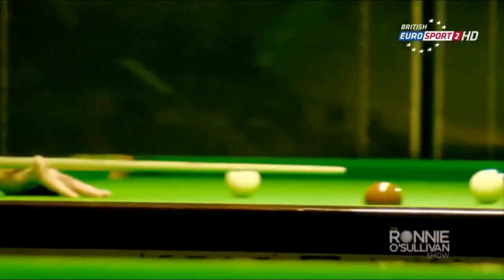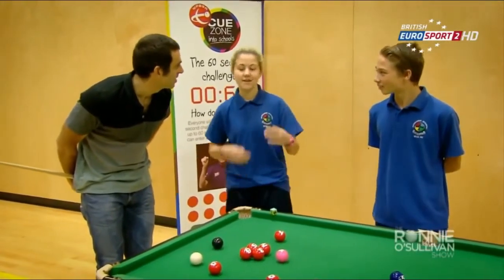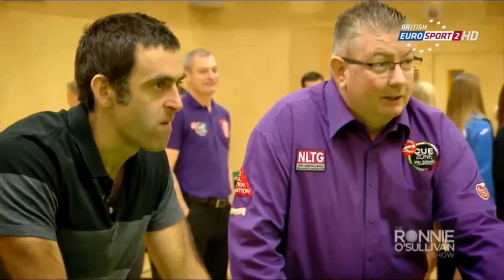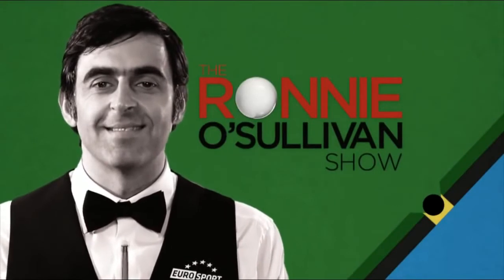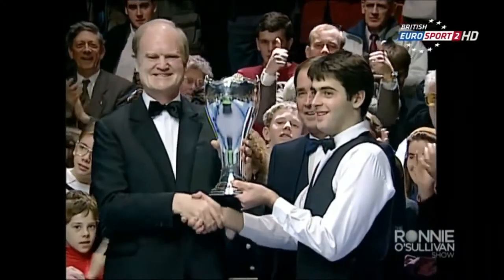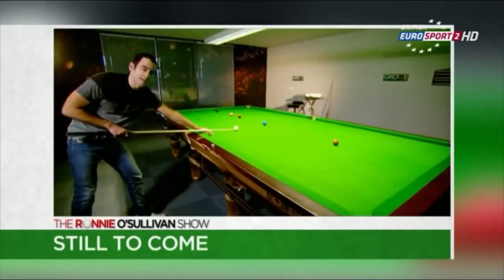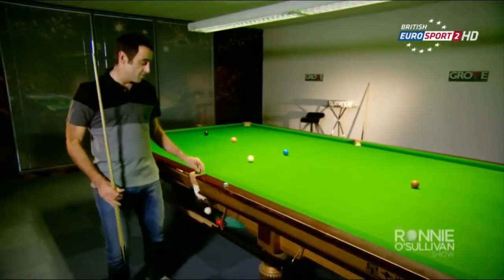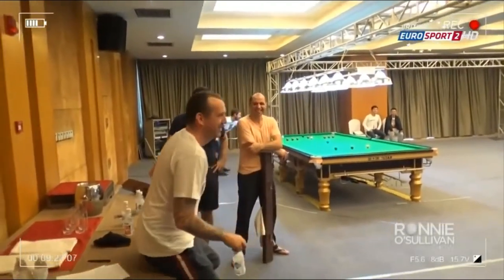The Ronnie O'Sullivan Show - Season 1 Episode 05 [HD]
S01S05 Ronnie goes back to school and chats with the nugget.